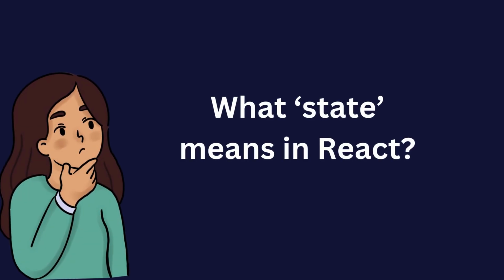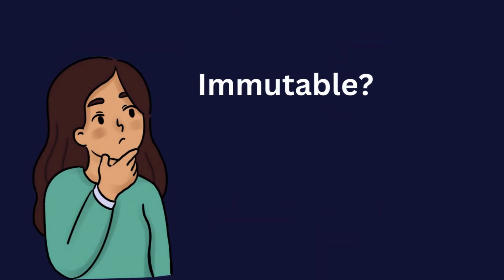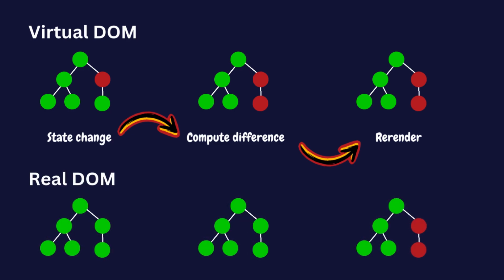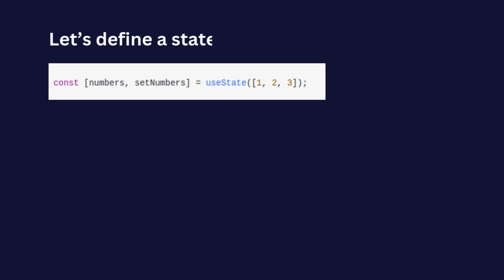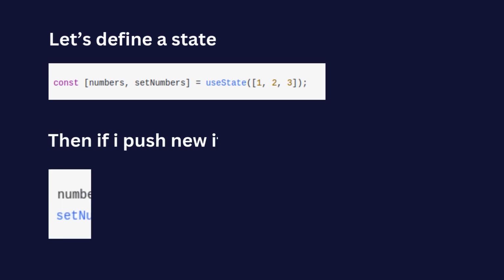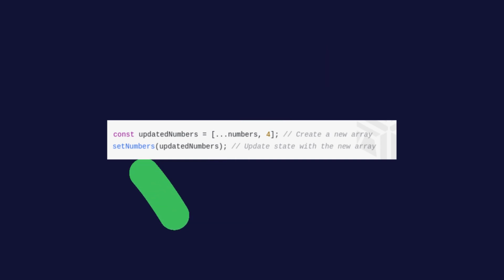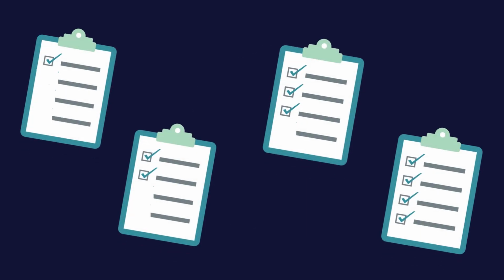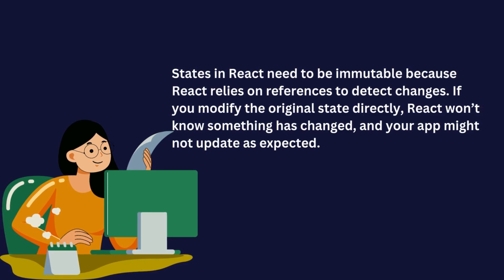Why State in ReactJS Must Be Immutable: Explained in 3 Minutes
Understanding why state in ReactJS must be immutable is crucial for building efficient and bug-free applications. In this quick 3-minute video, we break down the concept of state immutability in simple terms, explain how React's Virtual DOM works, and show you the right way to update state without breaking your app. Whether you're a beginner or just need a refresher, this tutorial is perfect for you!

👉 Learn why mutating state directly causes issues
👉 See practical examples of the wrong and right ways to update state
👉 Get a real-life analogy to make it all click!